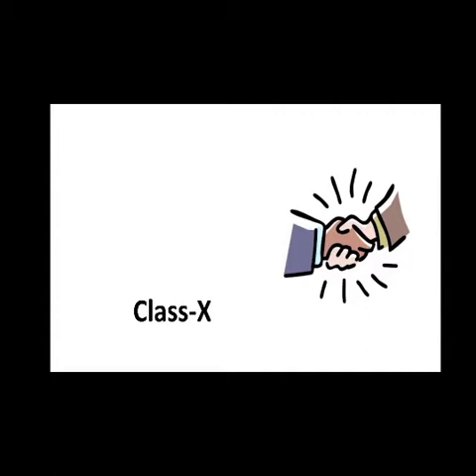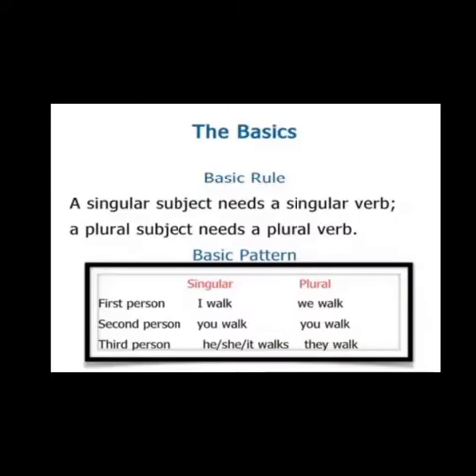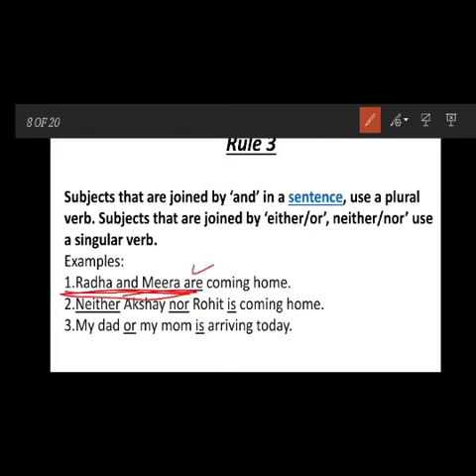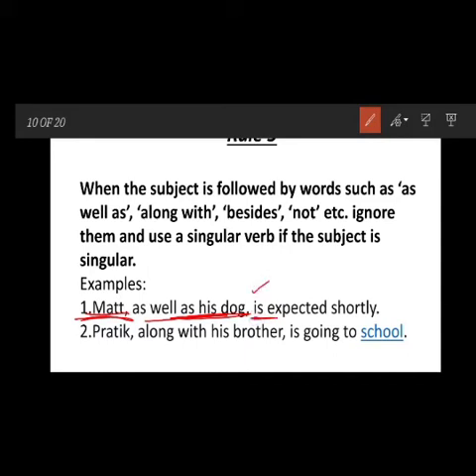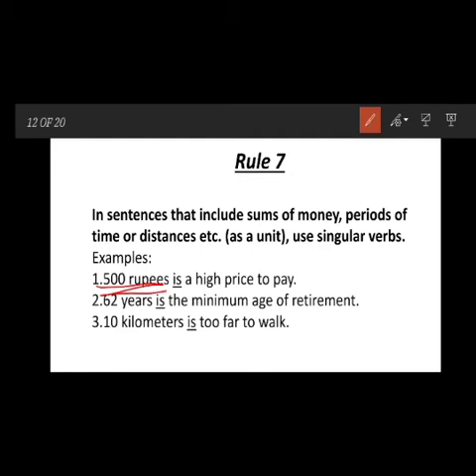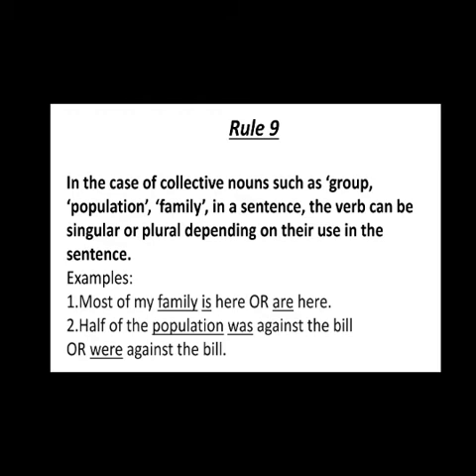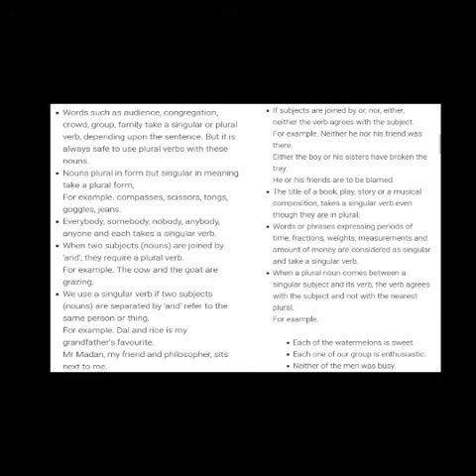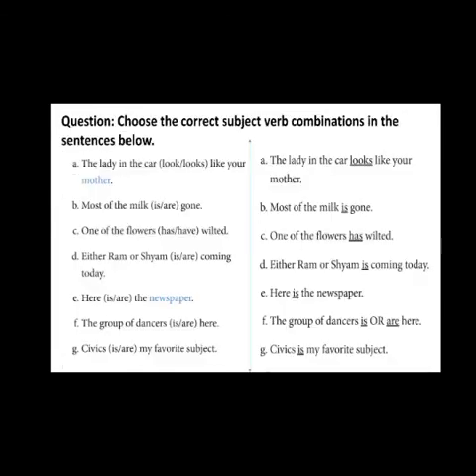Subject-Verb Concord Class X